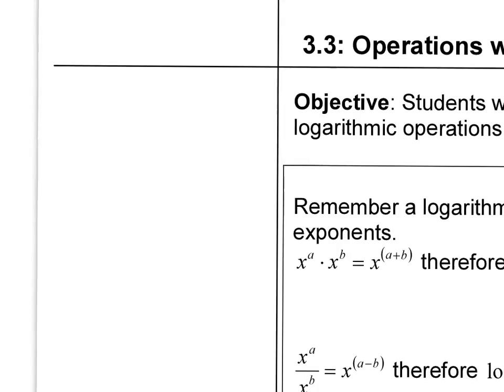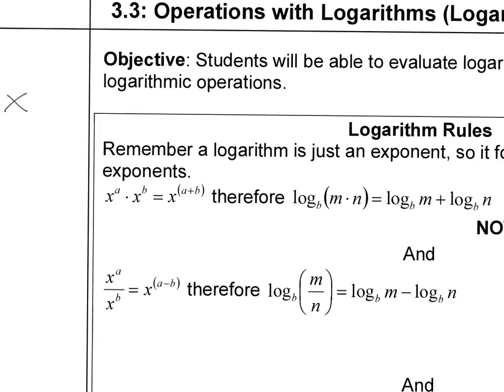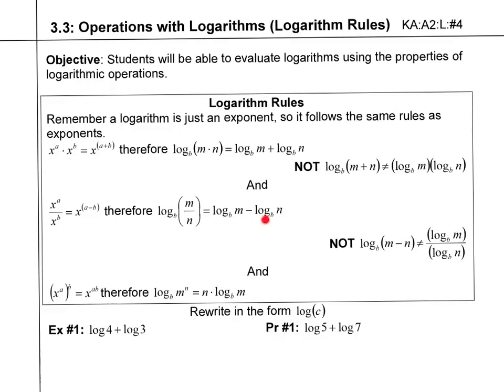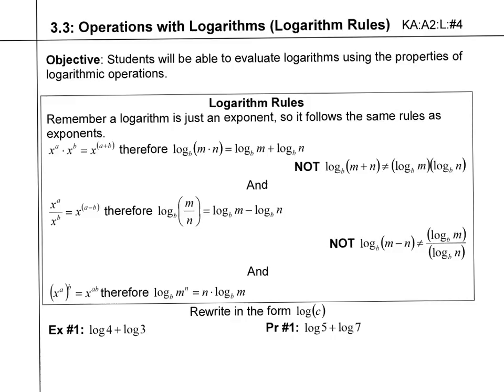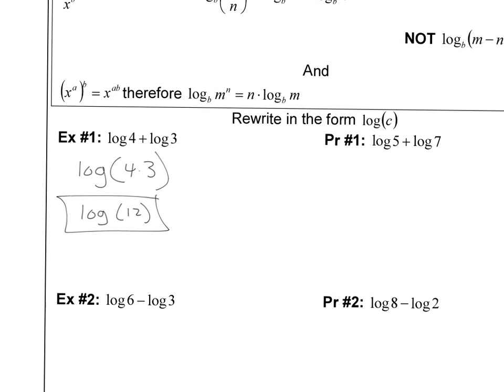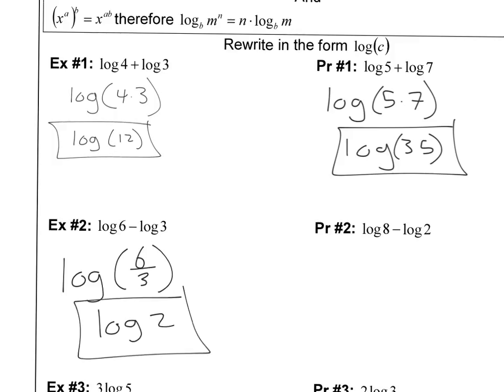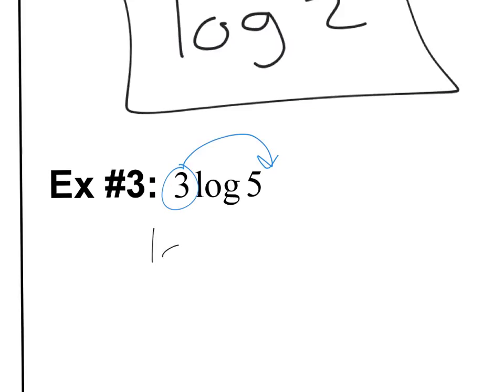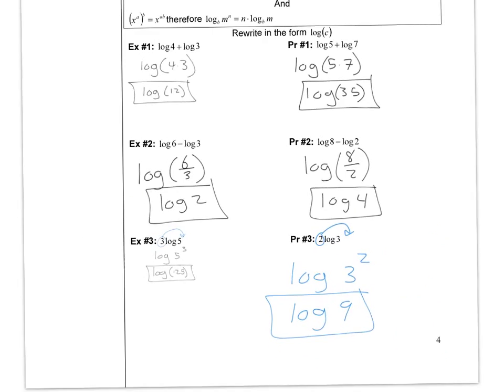IM2 3.3: Logarithm Rules